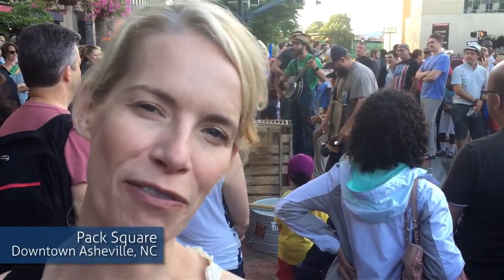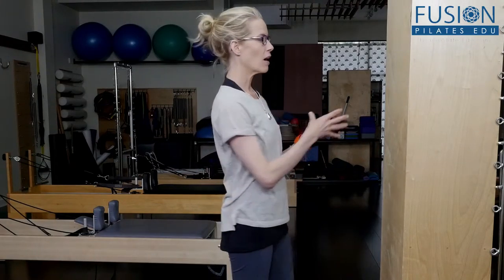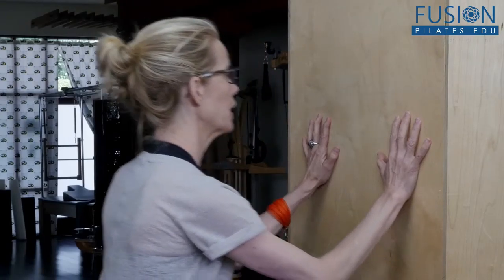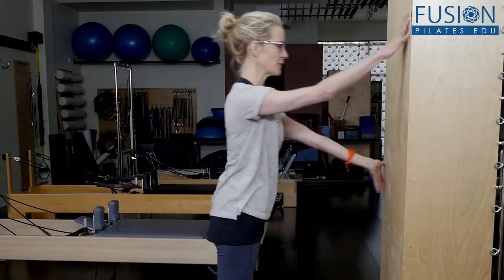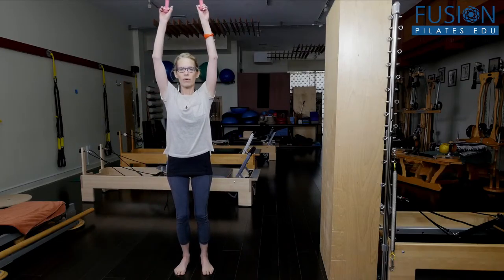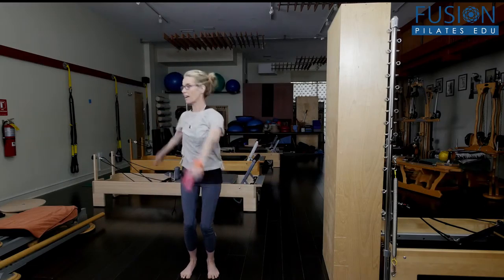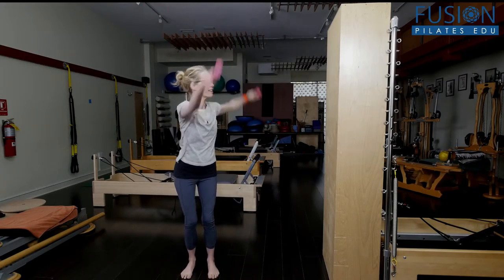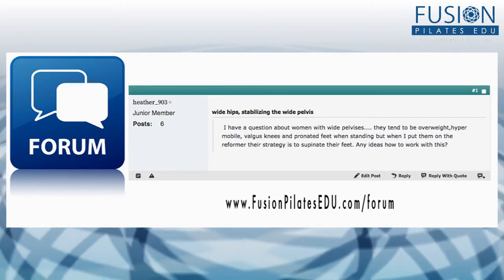The Pilates Show! Creative Arm Work